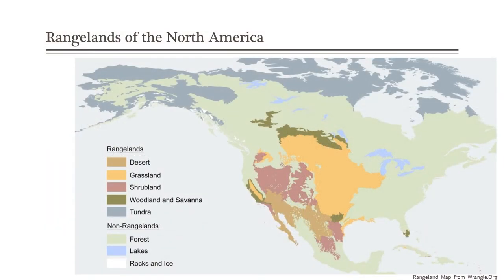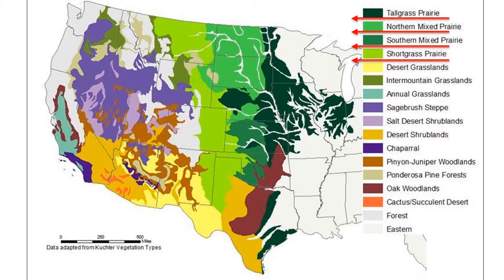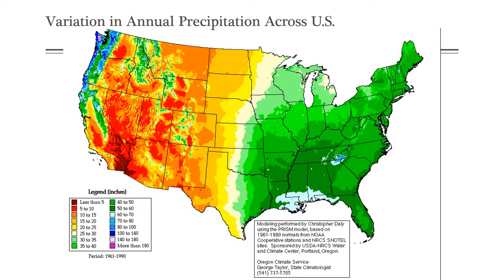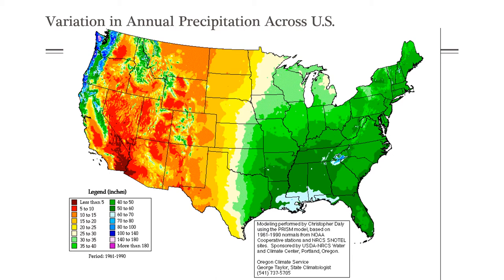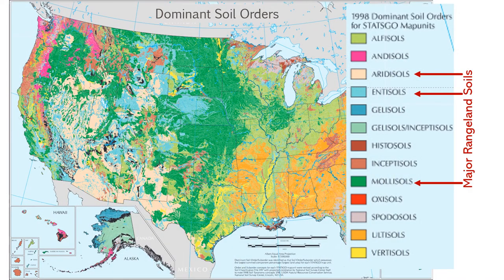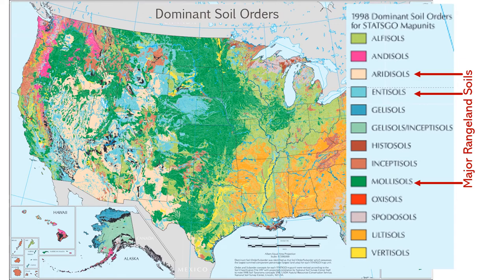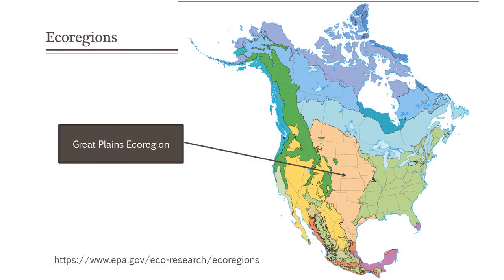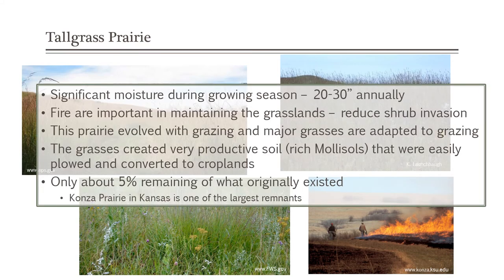Great Plains Rangeland Overview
A brief overview of grasslands of the Great Plains including shortgrass, mixed grass, and tallgrass ecosystesm.